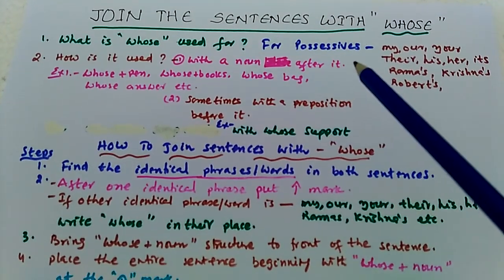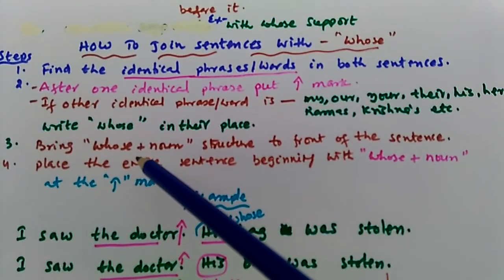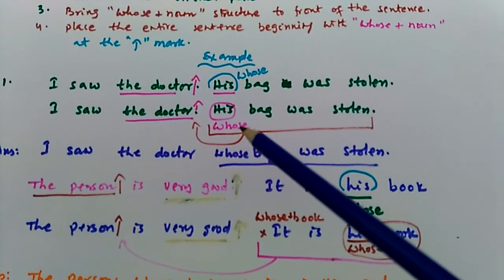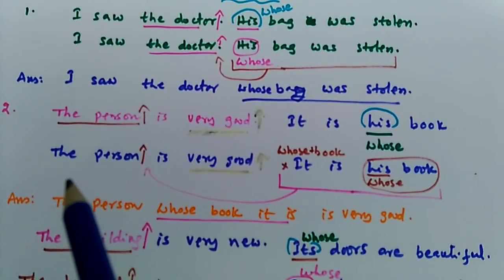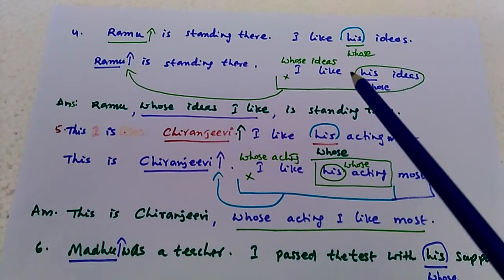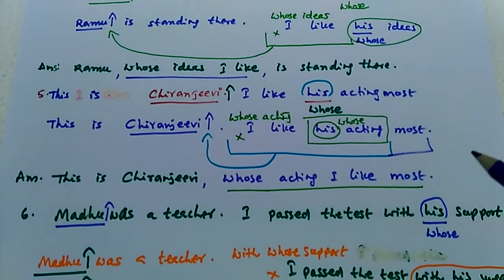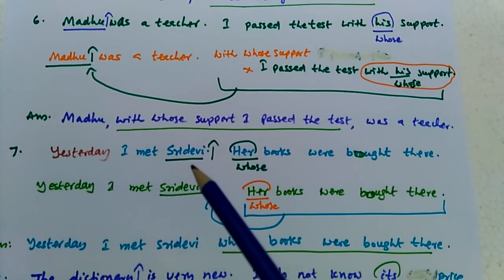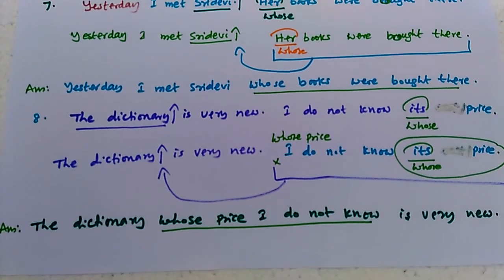Joining the sentences using "WHOSE".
"Whose "is used for possessives like~my, our, your,his,her,its,their,Rama's.
Then what are the simple steps for joining the sentences ?.Here they are. Watch this video.